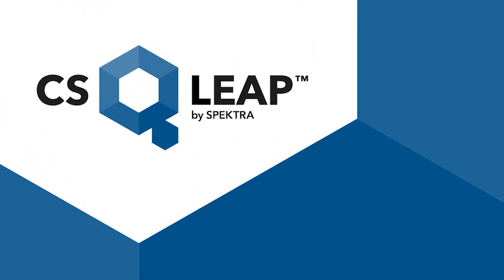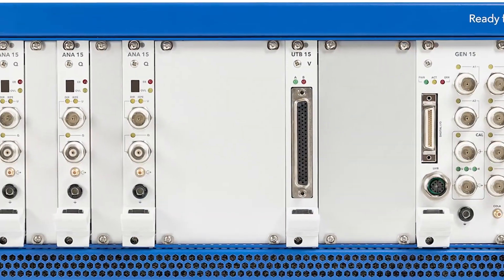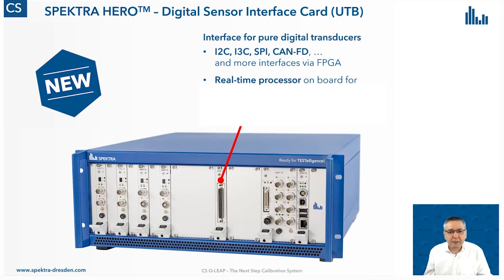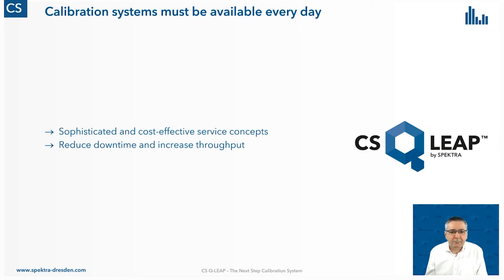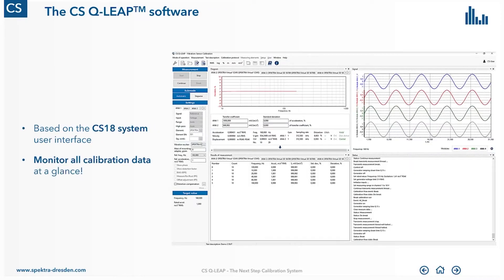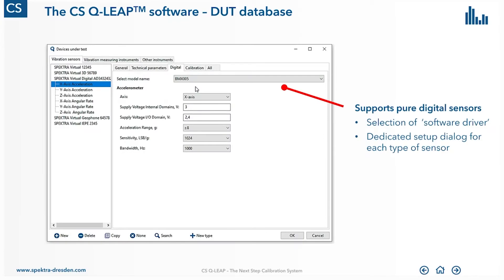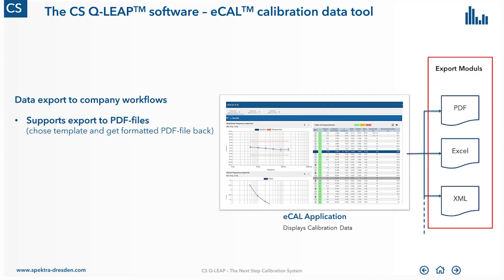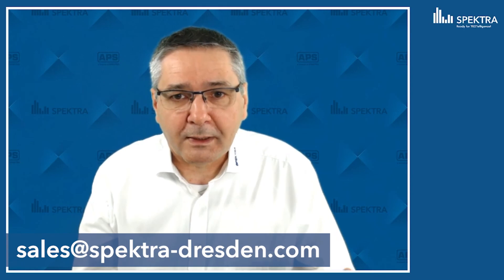CS Q-LEAP™ Calibration Systems | SPEKTRA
Introducing CS Q-LEAP™ – The next step calibration systems by SPEKTRA
A technical breakthrough for sensor calibration, future proof and easily customizable.

The CS Q-LEAP™ calibration systems are designed for the calibration of vibration sensors as well as vibration calibrators and vibration meters.

In addition to the calibration of analog sensors, CS Q-LEAP™ systems also allow for the calibration of sensors with a digital output, thereby providing a future-proof perspective in view of an increasingly digital sensor world.

In the field of primary calibration, the CS Q-LEAP™ systems allow for the exact calibration of vibration sensors in units of magnitude and phase according to ISO 16063-11 and for the high-precision generation and measurement of a wide range of physical mechanical quantities.